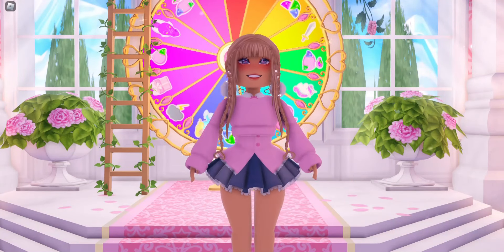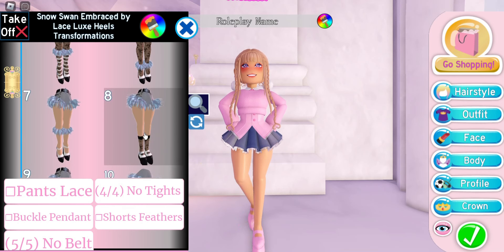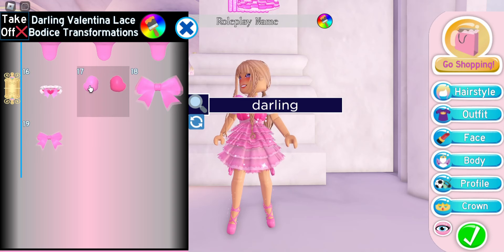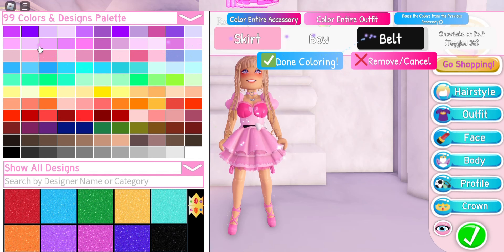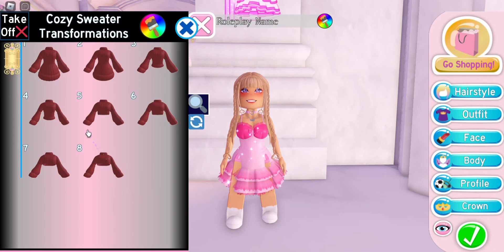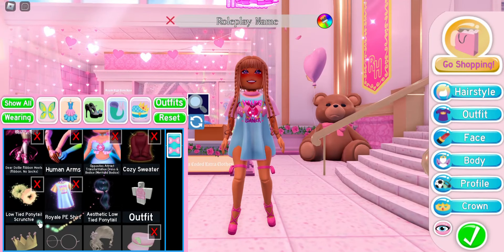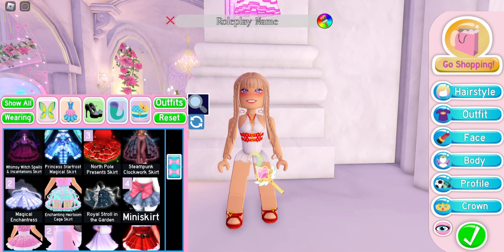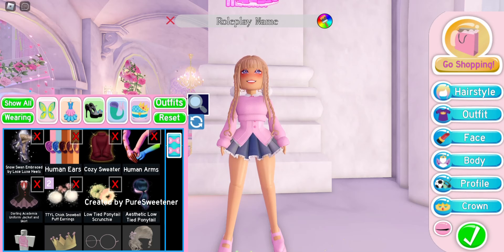Super Cute EVERFRIEND OUTFIT HACKS You Need To Try Royale High